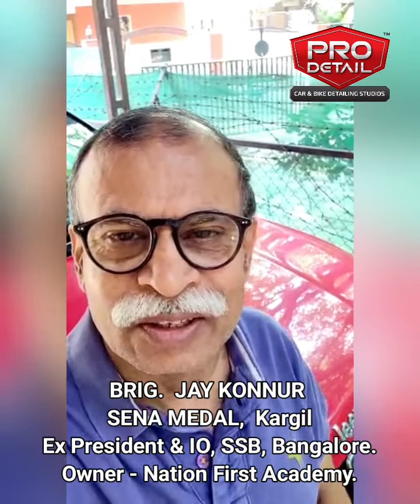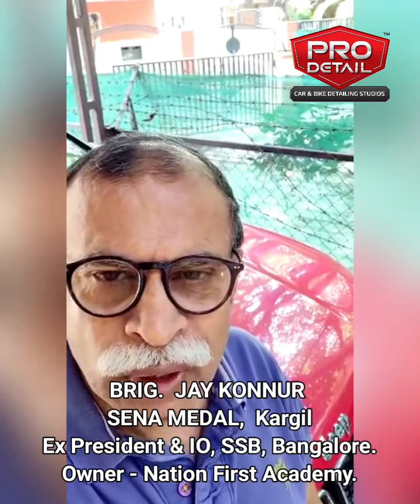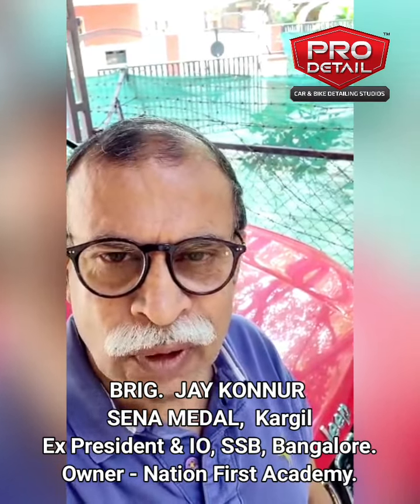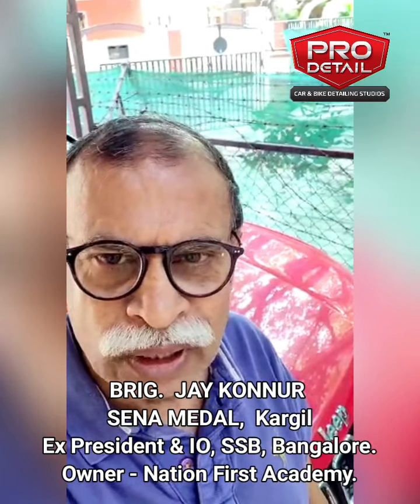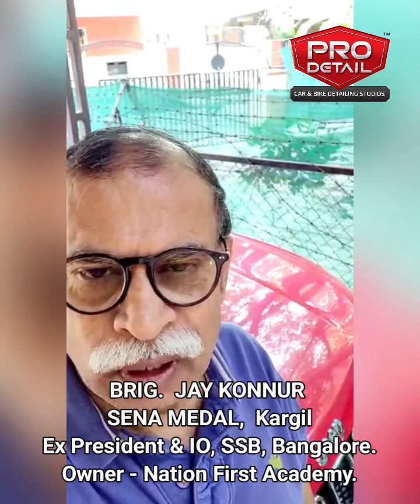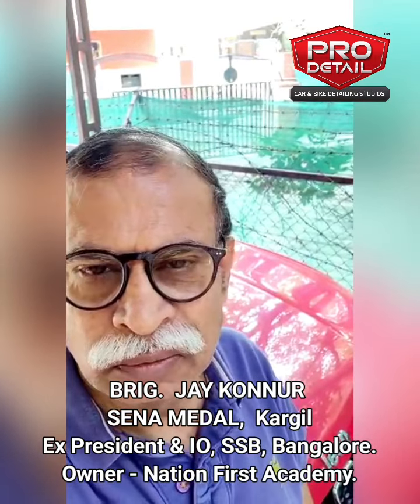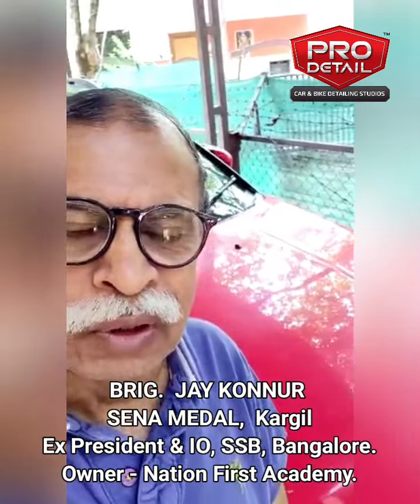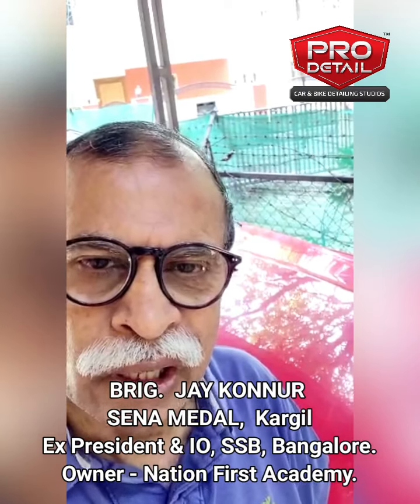Ceramic Car Coating - Customer Testimony - Brig. Jay Konnur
Here’s a candid testimony of our services by Birg. Jay Konnur - SENA MEDAL Kargil, Ex President & IO, SSB, Bangalore & Owner - Nation First Academy., for the ultimate rejuvenation of his Compass
Condition of his compass 6 months post it was done a year back can be seen